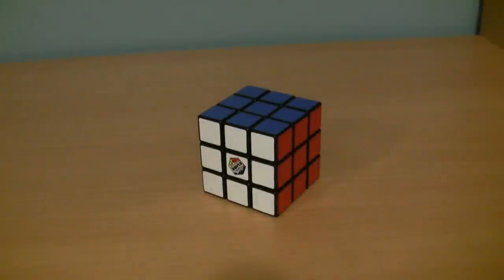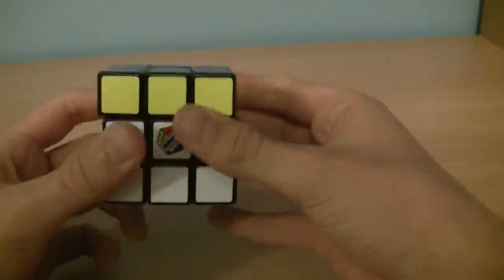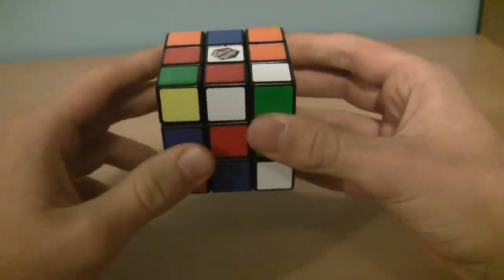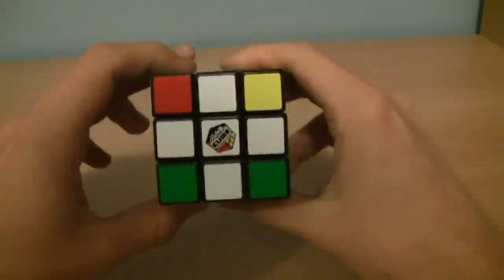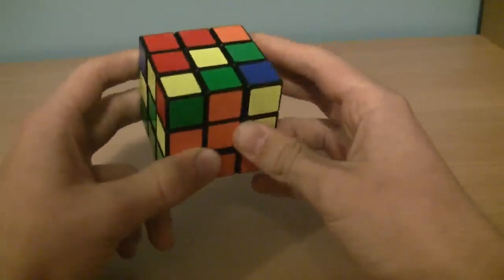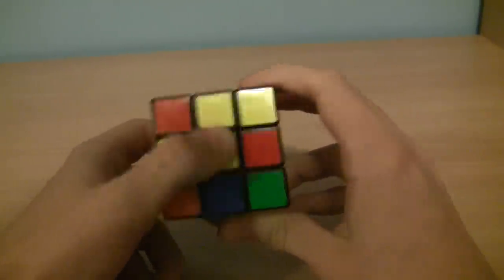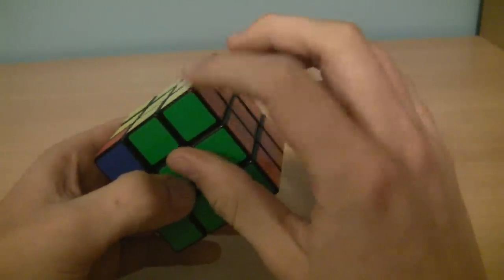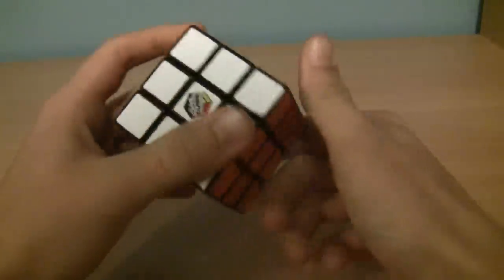How to Solve the Rubik's Cube! (Beginner Method)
In this video, I show you how to easily solve the original Rubik's Cube Puzzle.
ALGORITHMS

***First Layer***
White Cross
Flip Edge:  F'  U  L'  U'
Corners
White on Left:  D'  R'  D  R
White on Right:  R'  D'  R
White on Bottom:  R'  2D  R  D

***Middle Layer***
Edge Belongs on the Left:  U'  L'  U  L  U  F  U'  F'
Edge Belongs on the Right:  U  R  U'  R'  U'  F'  U  F

***Last Layer***
Getting the Cross
From Dot: (Hold dot in any position): F  R  U  R'  U'  F'
From L (Hold L in top left):  F  R  U  R'  U'  F
From Bar (Hold bar horizontally):  F  R  U  R'  U'  F'

Positioning the Cross
Two colors are across from each other
(Hold so one of the colors faces you): R  U  R'  U  R  2U  R'
Two colors are adjacent to each other
(Hold so one of the colors is to your right and the other is in the back):
R  U  R'  U  R  2U  R'  U

Positioning Corners
If NO corners are positioned:  U  R  U'  L'  U  R'  U'  L
Hold the solved corner in the top right:  U  R  U'  L'  U  R'  U'  L
(Repeat until all four corners are positioned correctly)

Orienting Corners (FINAL STEP!!!)
Hold unsolved corners in the top right corner:  R'  D'  R  D
(Repeat until all four corners are oriented correctly)